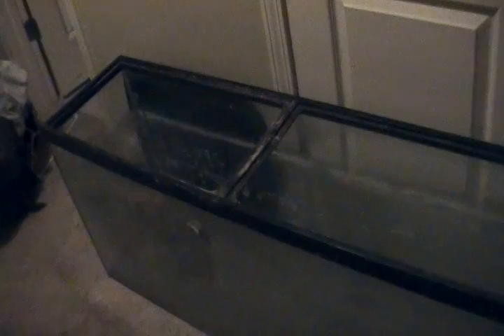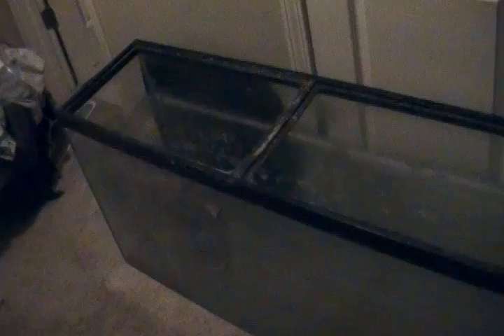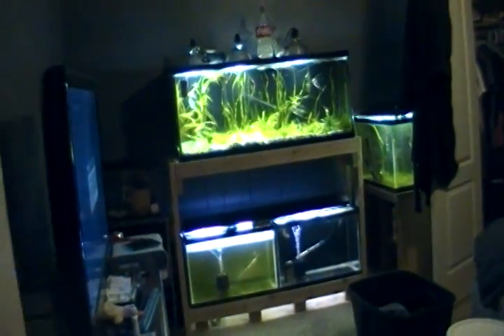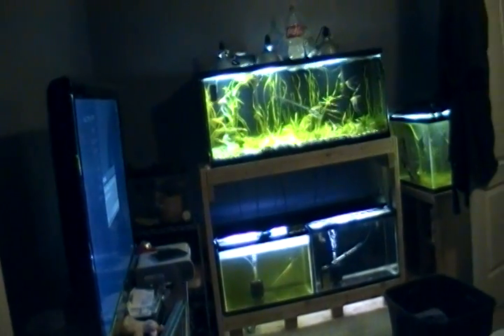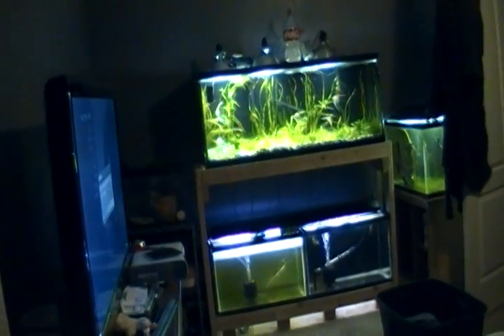How to Get Cheap Tanks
Just showing a cheap tank I got on craigslist